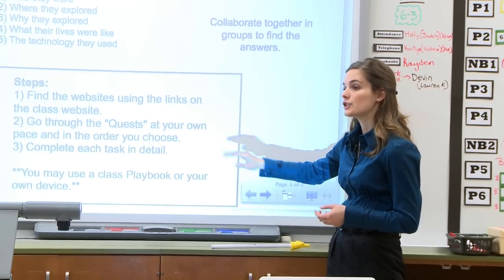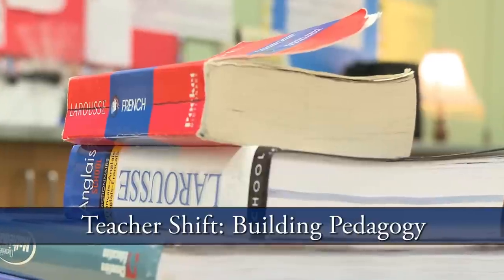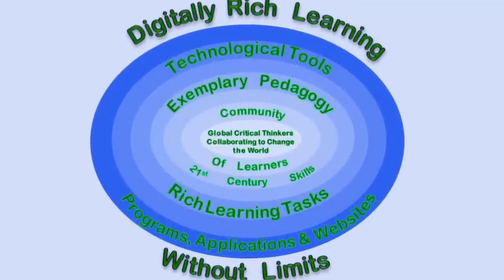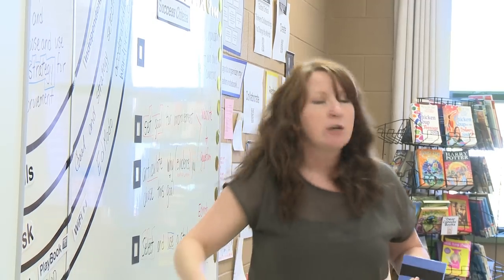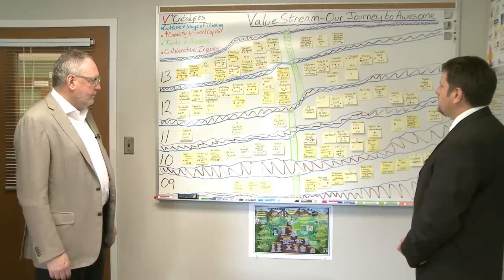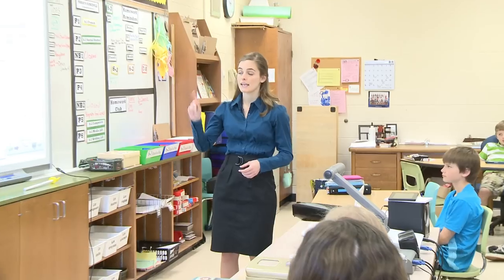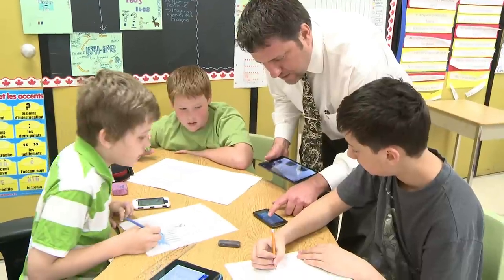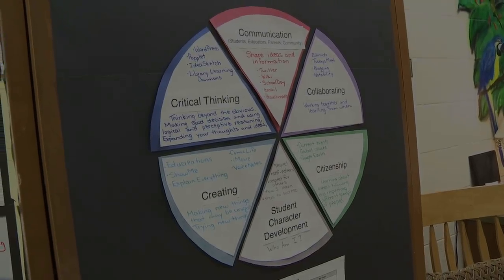"Our Journey to Awesome" - Park Manor Public School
Michael Fullan OC, with the support of Pearson, films Park Manor Public School  principal James Bond, classroom teachers, and students to capture the results of Park Manor Public School. This video is part of the publication, "A Rich Seam: How New Pedagogies Find Deep Learning" (Pearson, 2014), and what Fullan calls Motion Leadership in Action.